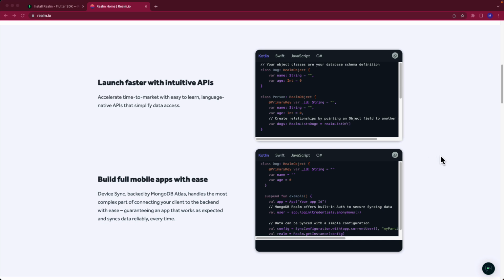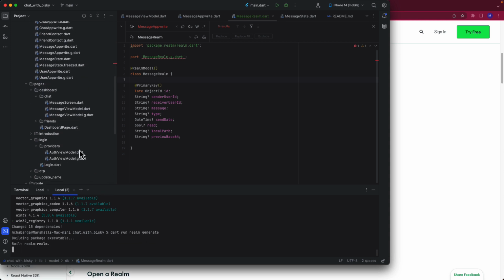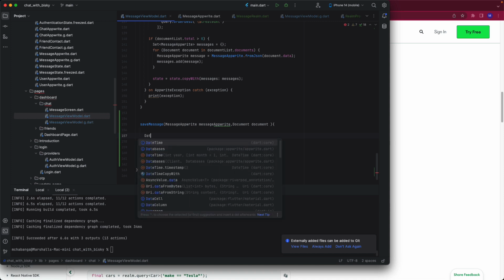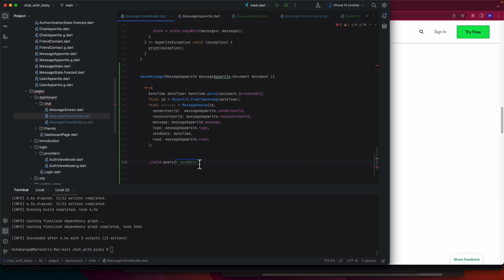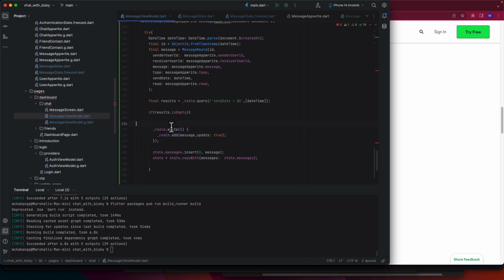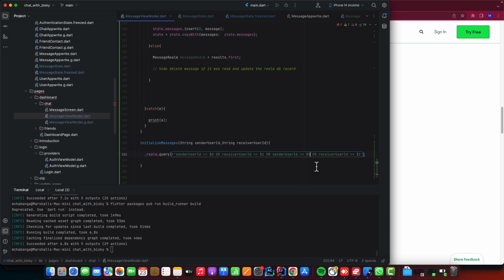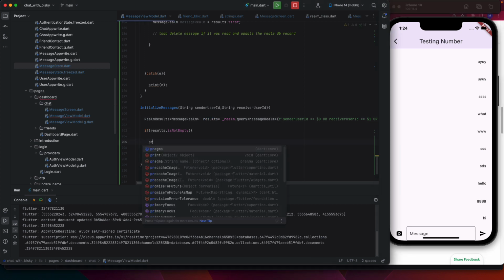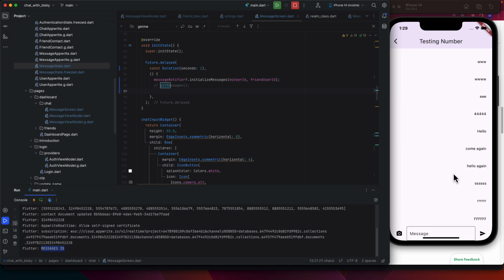12. Mastering Flutter: Build an Incredible Real-Time Chat App with Local Message Storage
Mastering Flutter: Build an Incredible Real-Time Chat App with Local Message Storage
Learn how to develop a Flutter chat application with real-time messaging and locally saved chat messages for enhanced user experience. In this comprehensive tutorial, we dive into the world of Flutter and explore the process of building a powerful chat app that not only facilitates real-time communication but also ensures message persistence on your local device.

By leveraging the flexibility of Flutter's framework, you'll discover how to create an engaging chat interface that allows users to send and receive messages instantly. We'll also cover the implementation of local data storage techniques, enabling chat messages to be securely stored on the user's device for offline access and seamless synchronization.

Throughout this step-by-step guide, we'll explore key concepts, including integrating real-time messaging functionality using popular technologies, implementing local data storage using Flutter's storage capabilities, managing message synchronization across devices, handling offline scenarios, and optimizing data access for optimal performance.

Main topics covered in this tutorial:

Building a feature-rich chat application in Flutter
Implementing real-time communication using Flutter libraries
Storing chat messages locally on the user's device
Enabling offline access and synchronization
Handling message encryption and security
Optimizing data storage and retrieval for efficient performance
By the end of this tutorial, you'll have the expertise to develop a robust chat application in Flutter that not only ensures real-time messaging capabilities but also provides a seamless user experience with locally saved chat messages on their device.